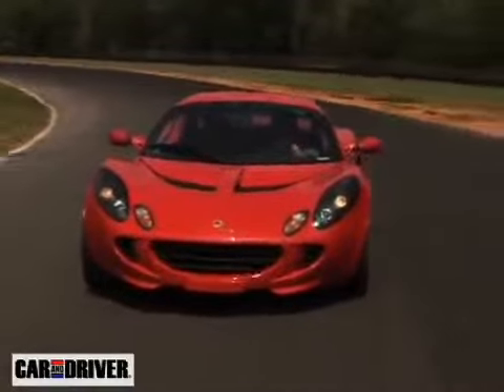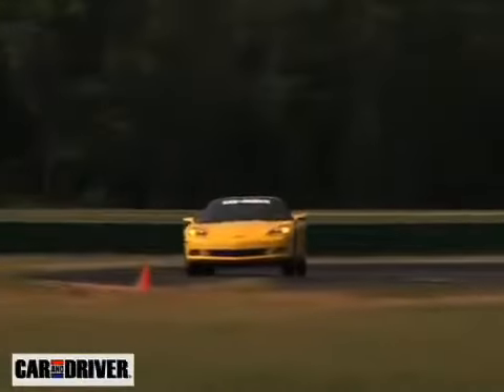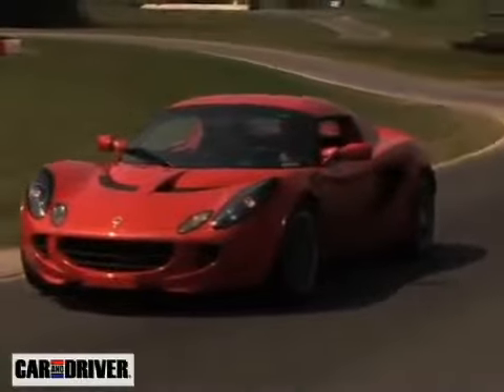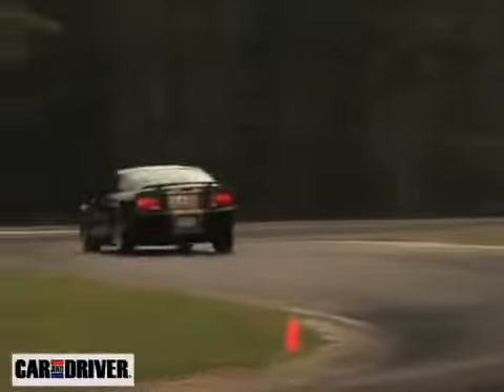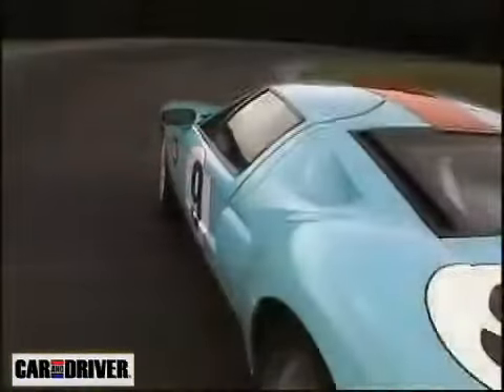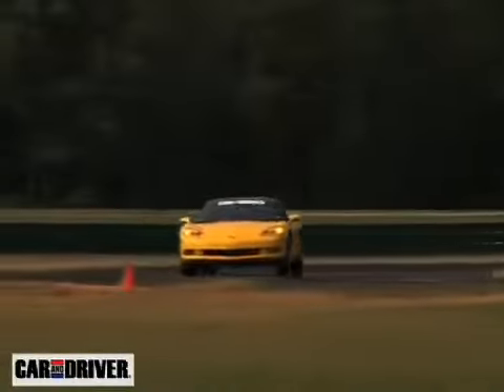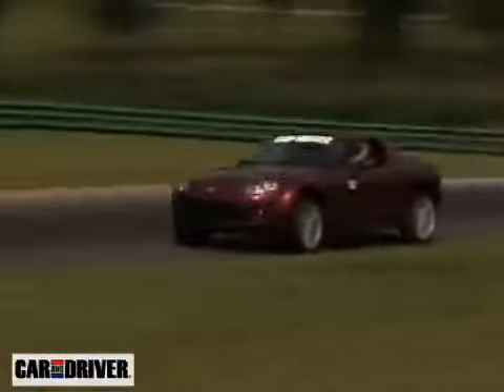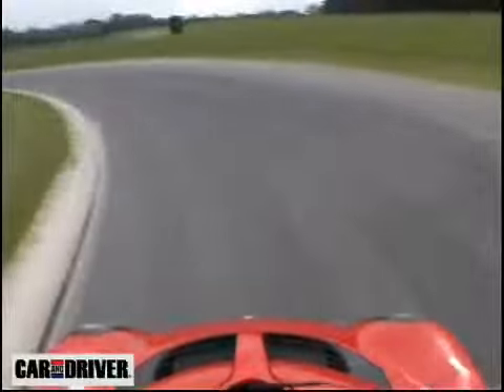Lightning Lap%2C 2006